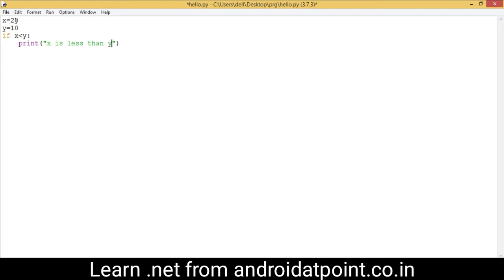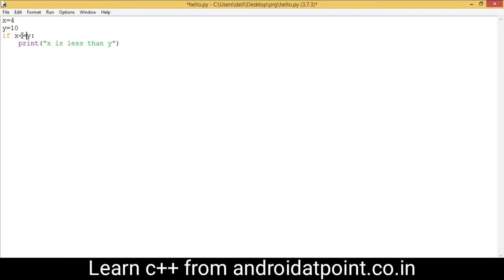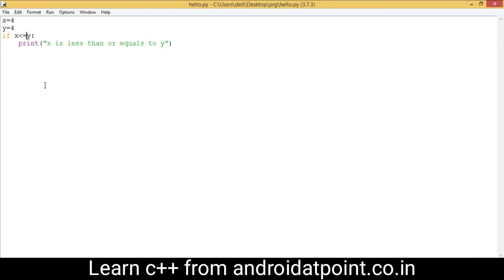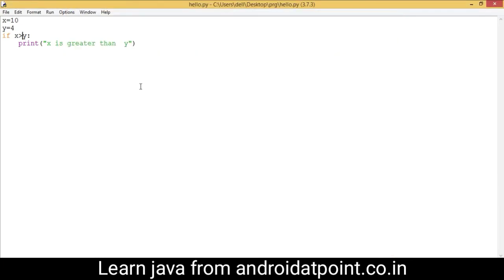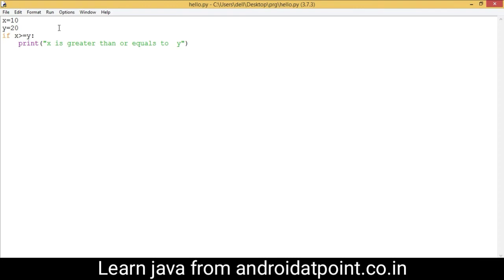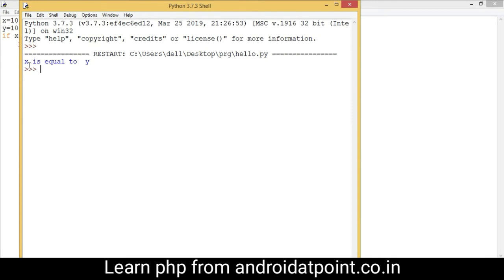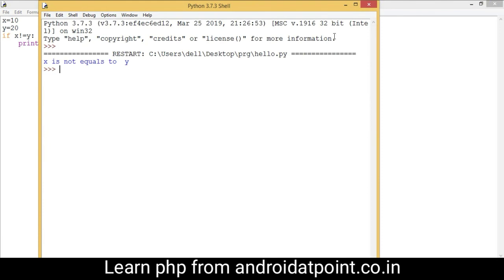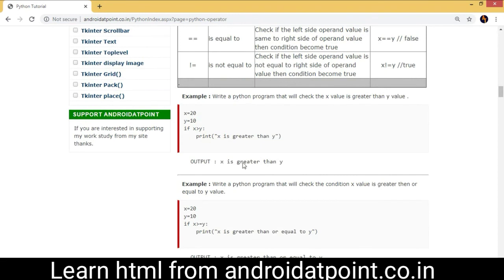python relational operators. relational operators in python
This video demonstrate the relational operators in python .